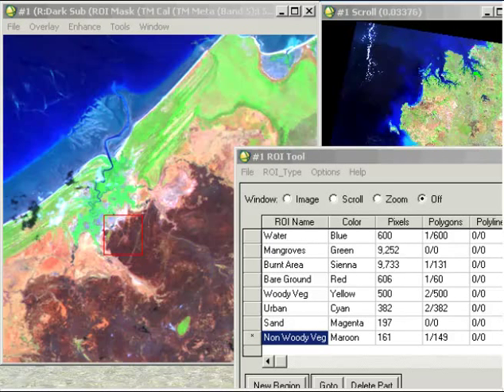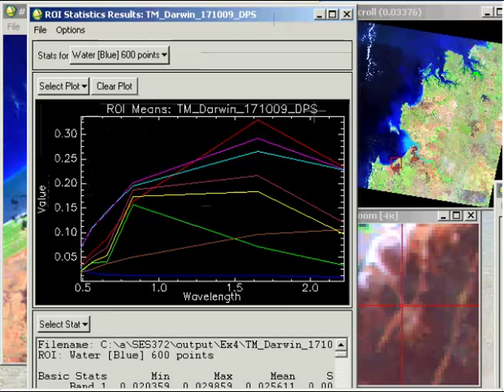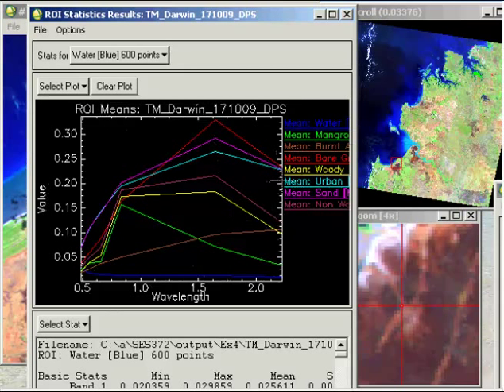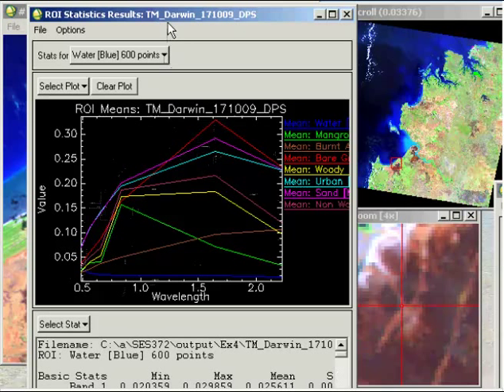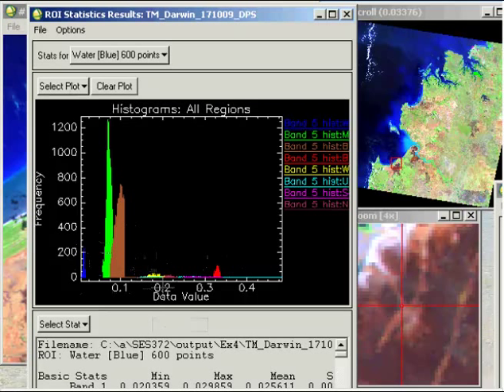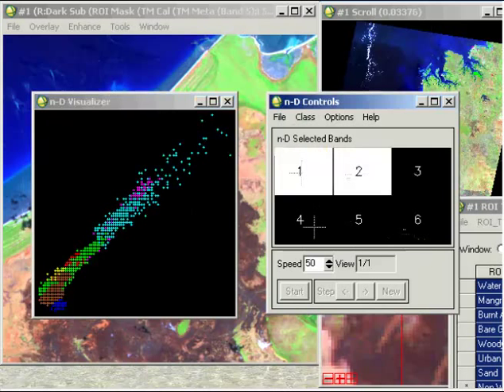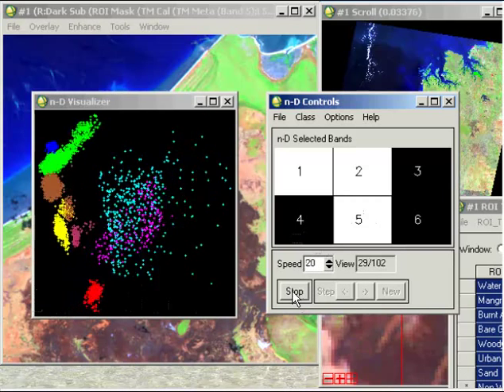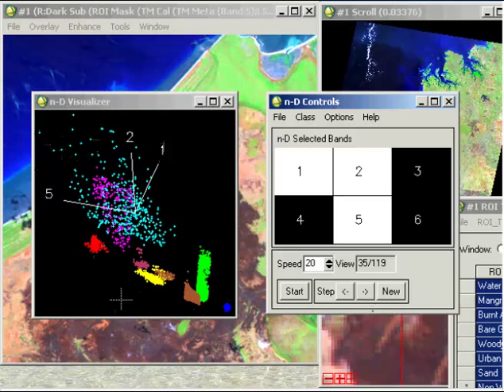Supervised classification - evaluating ROIs